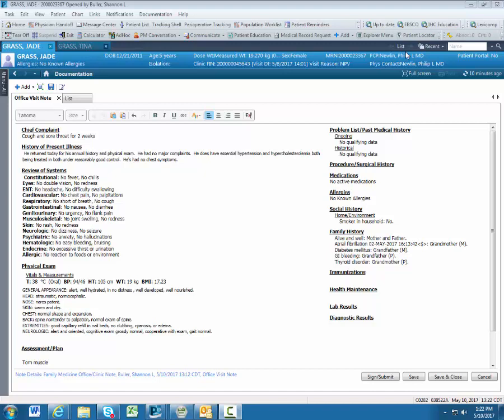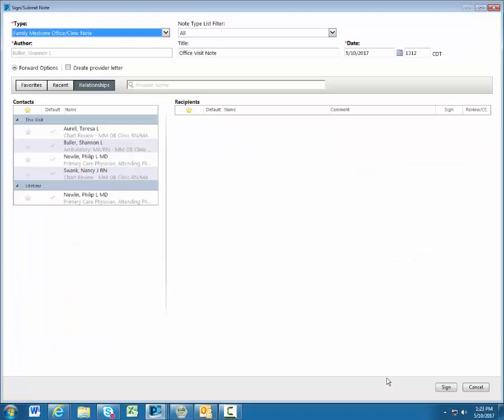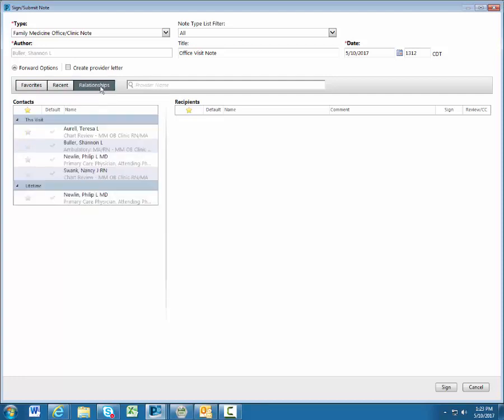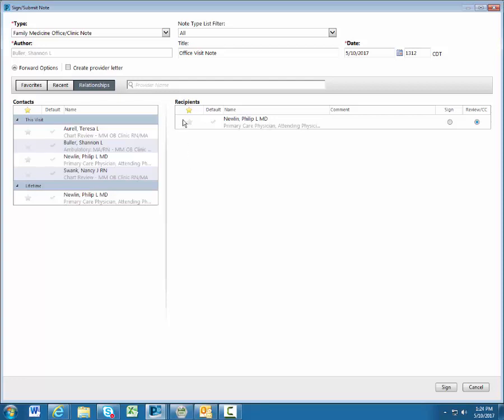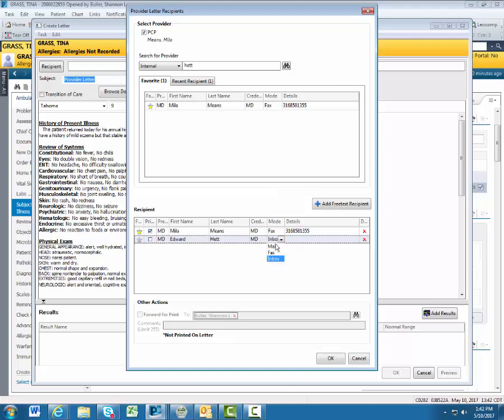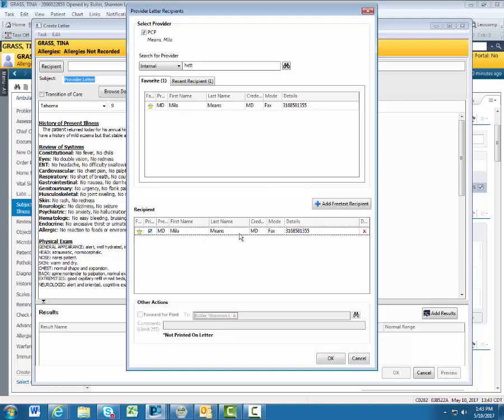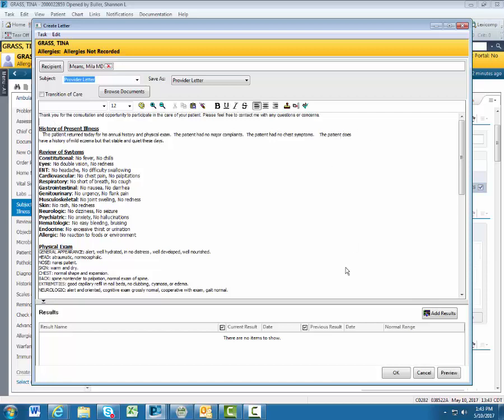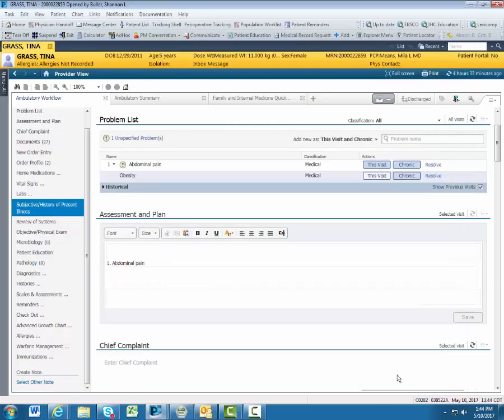Forwarding Note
Demonstrates forwarding a note to another provider.